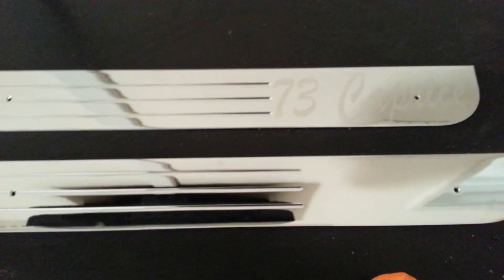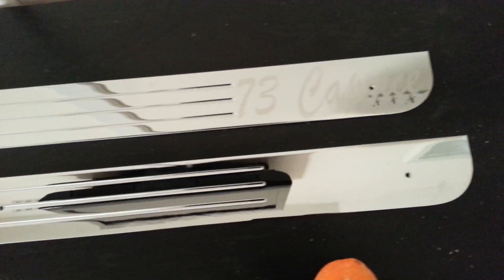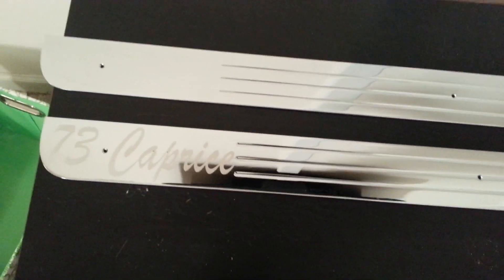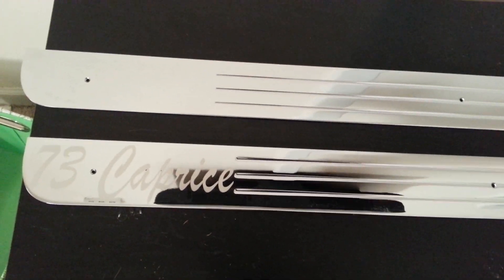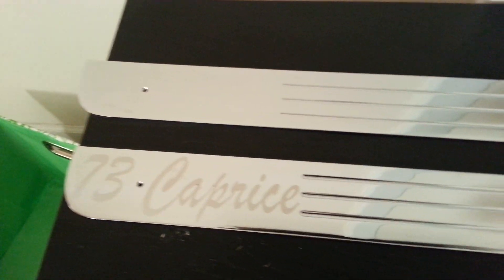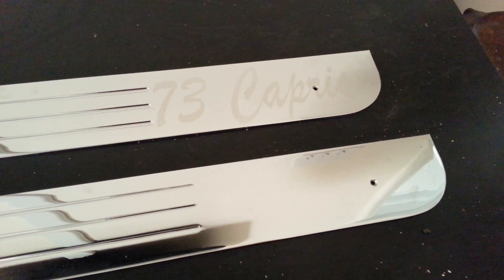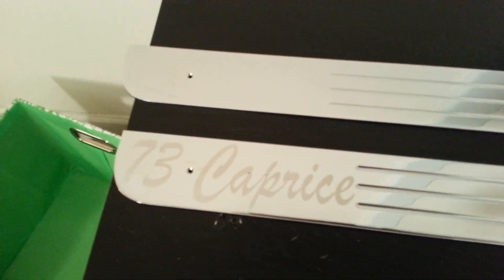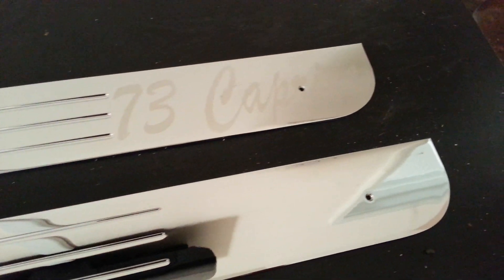Custom Donk parts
Chrome door panel inserts 71-76